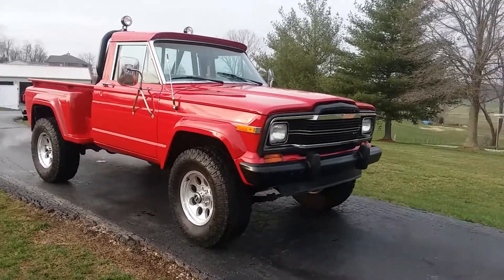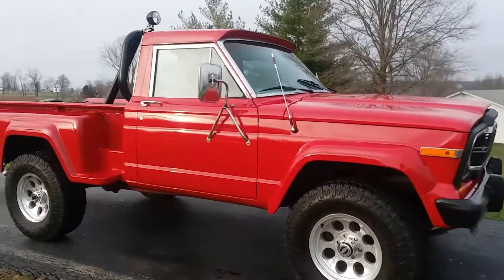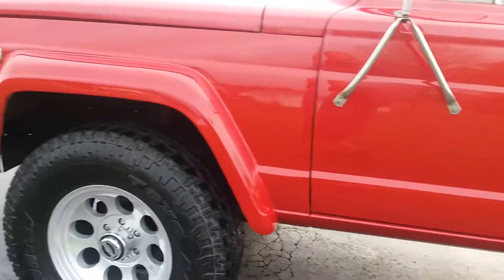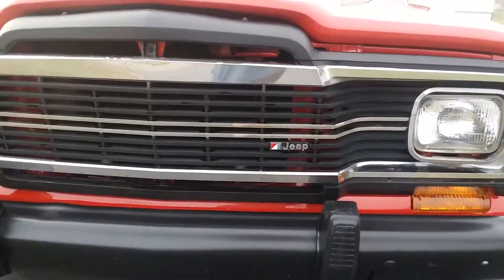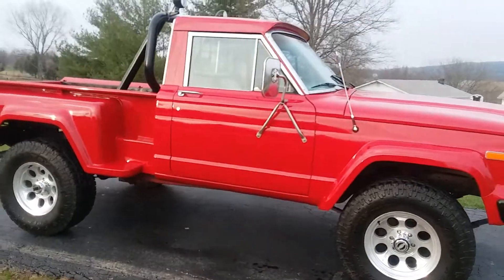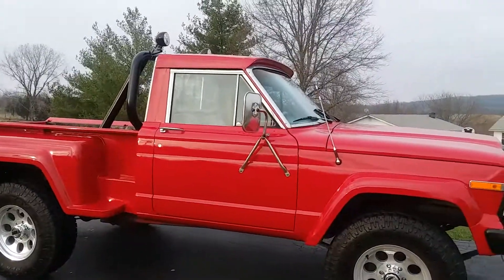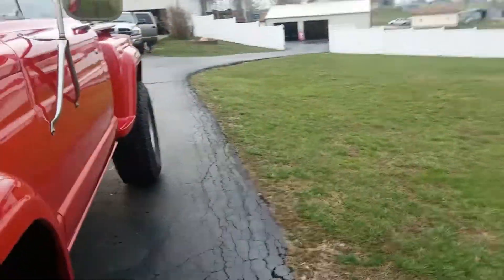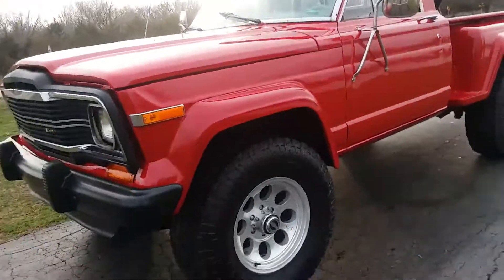SOLD!!! LT1 (LS Swapped) '80 Jeep J10 Honcho For Sale -Rare Cool Truck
1980 Jeep J10 Honcho Stepside Short Bed

Fuel Injected LT1 motor
4L60 overdrive automatic trans
New Auburn posi
New 35" tires

I will be posting more videos of our vehicles as we get them.  You never know what will turn up!   Have a wonderful day!

Alloy Auto
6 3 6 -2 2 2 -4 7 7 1
We are located in Southeastern Missouri.